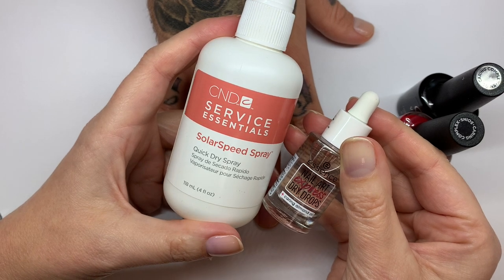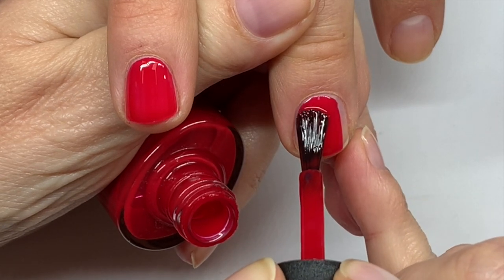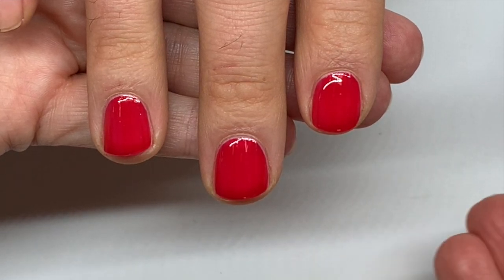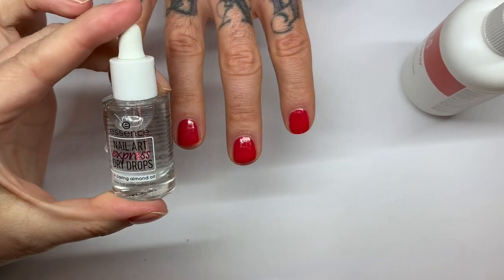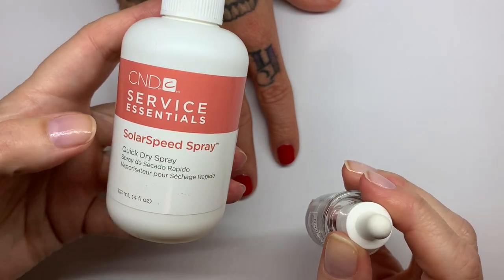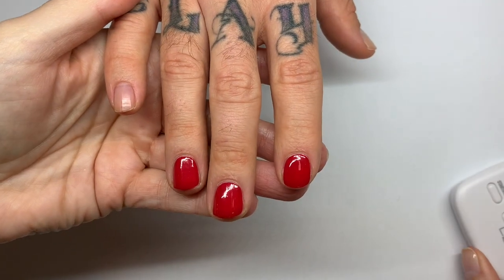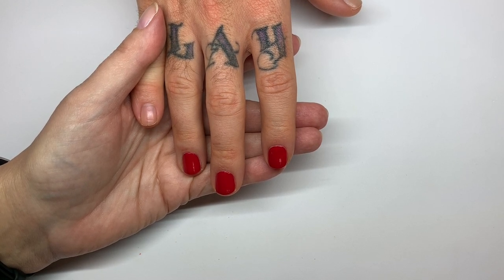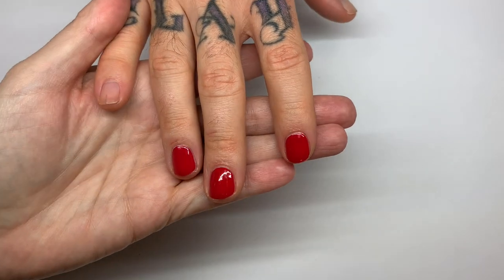HOW TO DRY NAIL POLISH. Do quick dry sprays & drops work?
Helpful hints and tips and testing dry drops and quick spray *not sponsored

Check out all of our favourite stuff and items we use in the show here:
🛒 💕The Salon Life Amazon Influencer Page (US)
🛒 💕The Salon Life Amazon Influencer Page (CAD)
🛒 💕The Salon Life Amazon Influencer Page (ES)